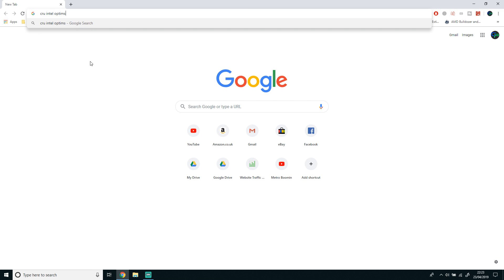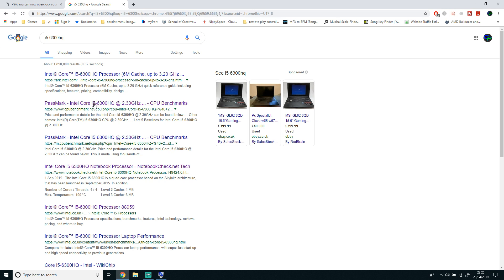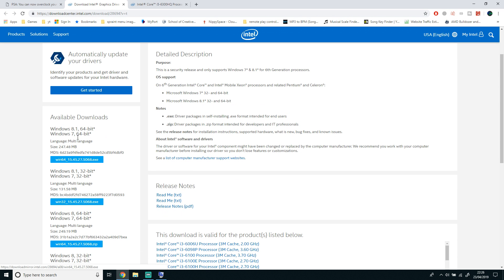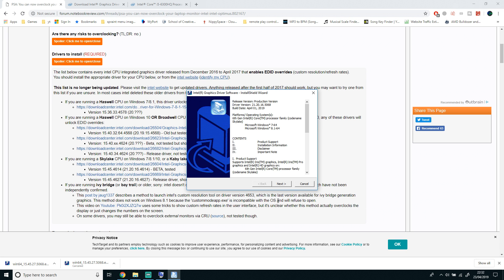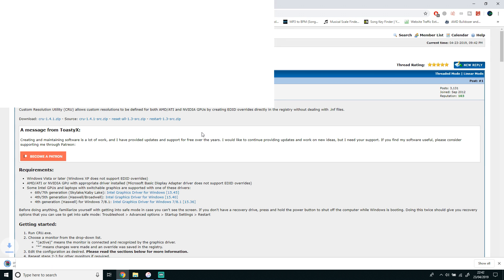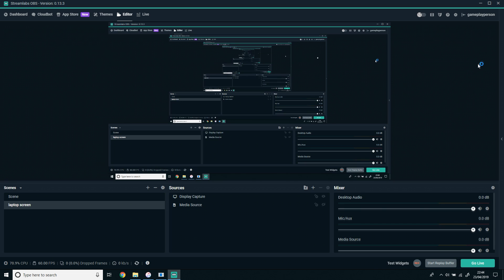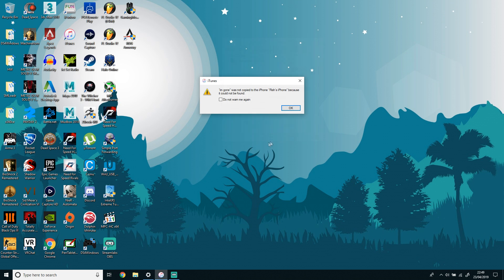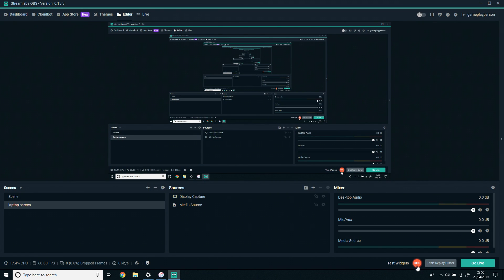[TUTORIAL] Overclock Laptop Display / Monitor - (Intel AMD Switchable Graphics / NVIDIA Optimus)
This is a tutorial on how to overclock your laptop screen to get a higher refresh rate and a custom resolution. This is for intel CPU users and works with both an NVIDIA or AMD dedicated GPU. For NVIDIA this is called "NVIDIA Optimus" and AMD calls this "Dynamic switchable graphics".

●My Current Specs / Setup (Amazon Storefront)
UK:

This "Tutorial" is a Tutorial on "Overclocking" Laptop Display / Monitor / Screen sometimes called AMD Dynamic Switchable Graphics / NVIDIA Optimus and is mainly for intel CPU with a separate GPU in the laptop.